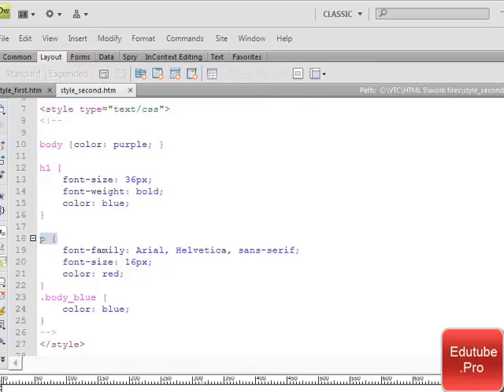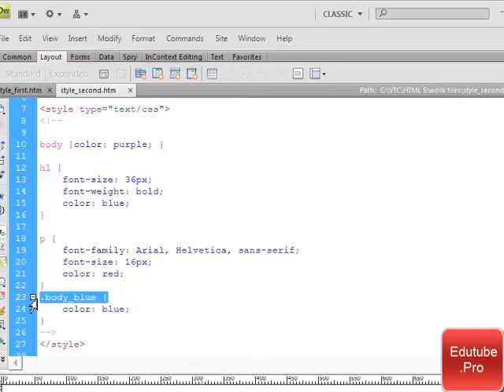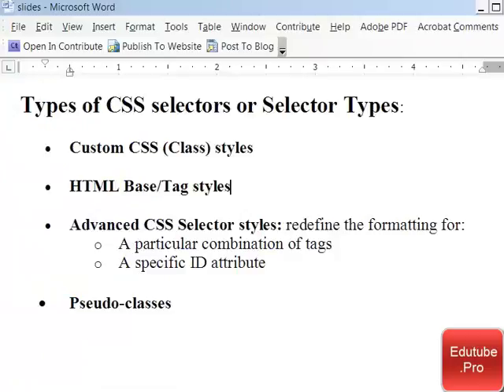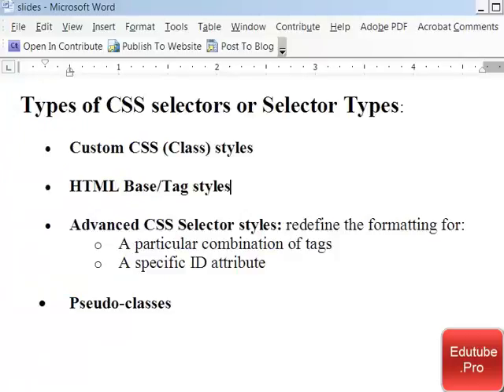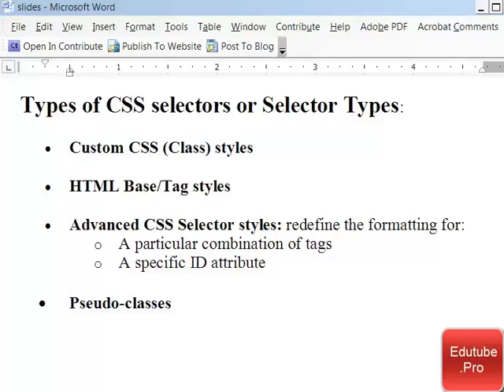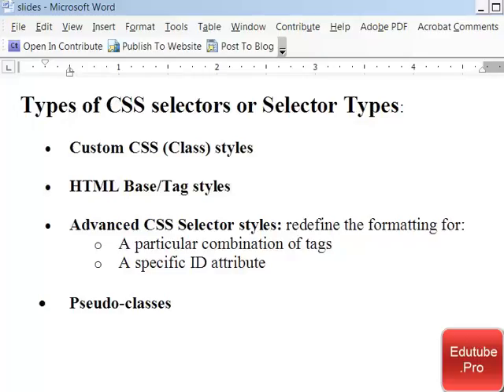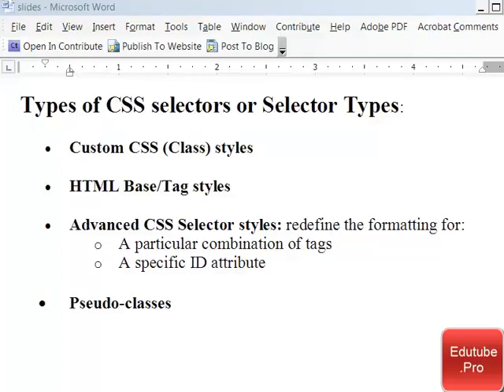HTML5 Programming Tutorials 08 03